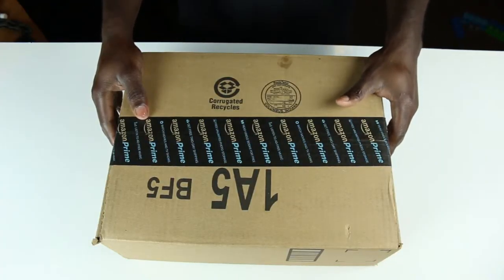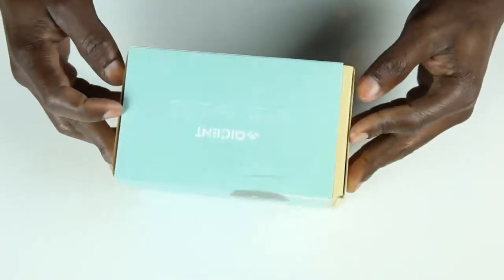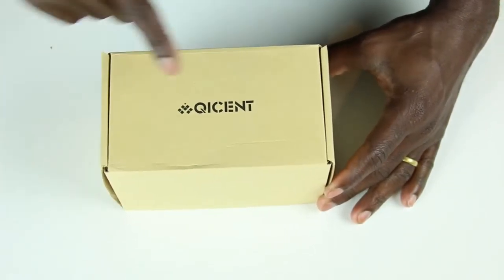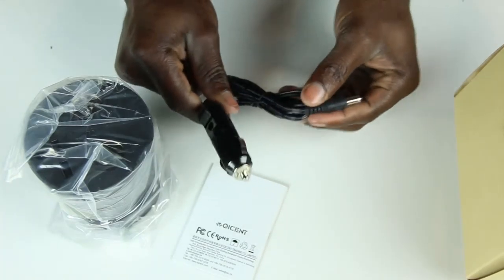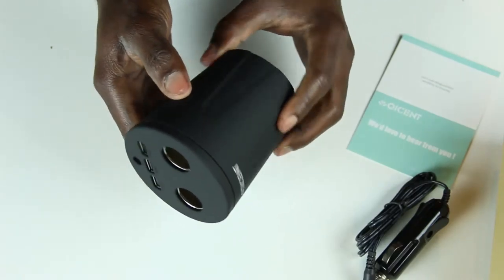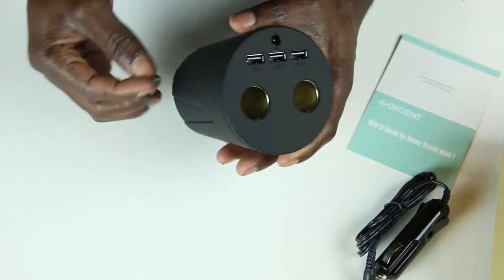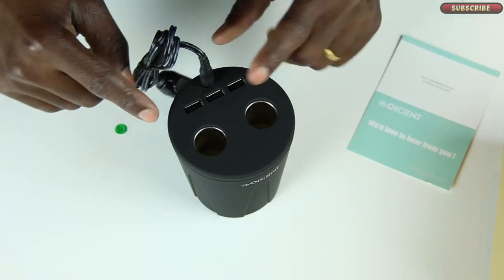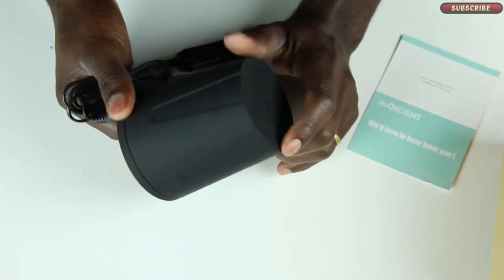QICENT® Car Charger cup with 3 smart usb ports and Dual Cigarette Lighter port UNBOXING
This is the UNBOXING of the QICENT® PowerDrive Portable Mini Rapid USB Car Charger Micro USB Universal Cigarette Charger Smart Adapter Car Kits 3 High Output (Dual Cigarette Lighter)
Product link;